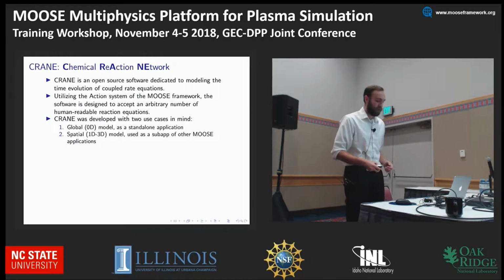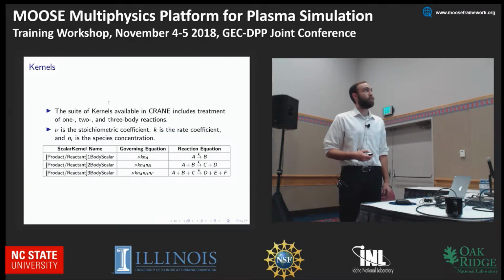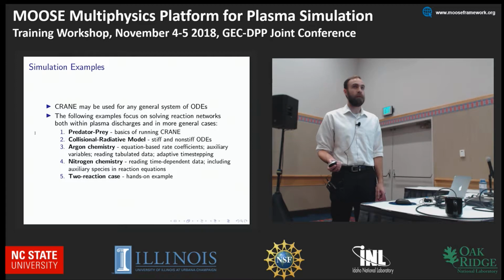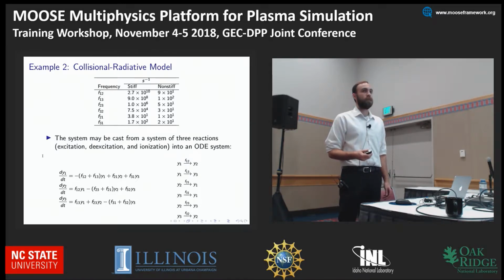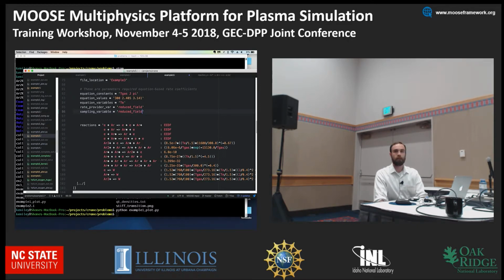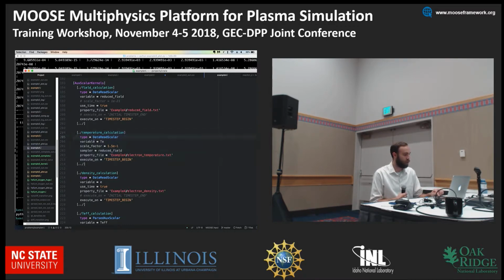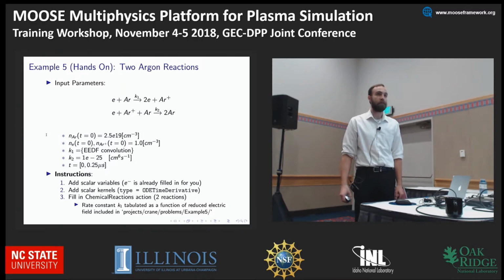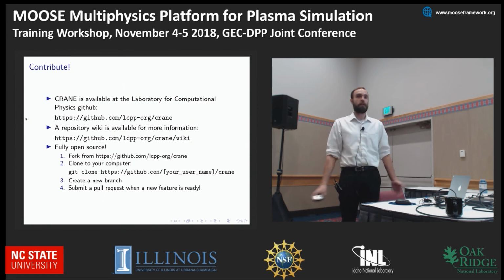MOOSE Tutorial 9 - Coupling